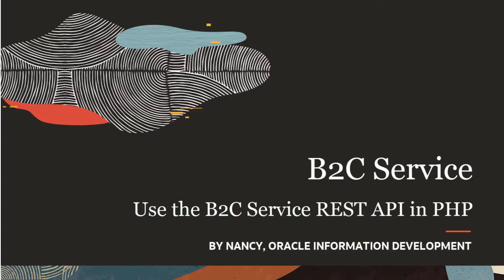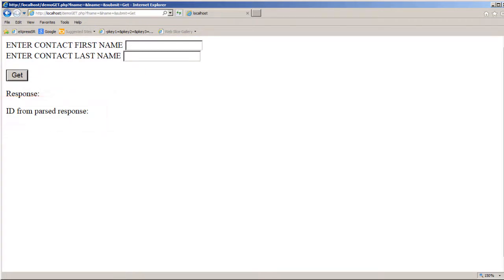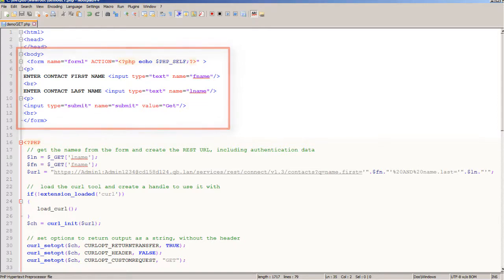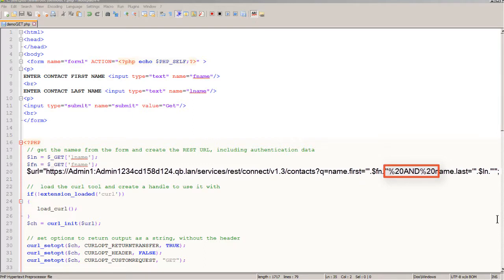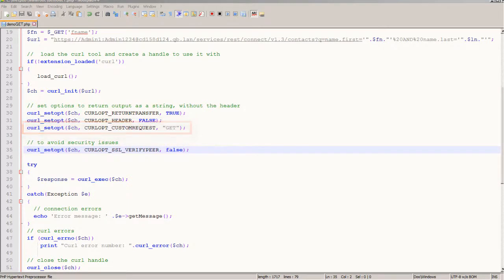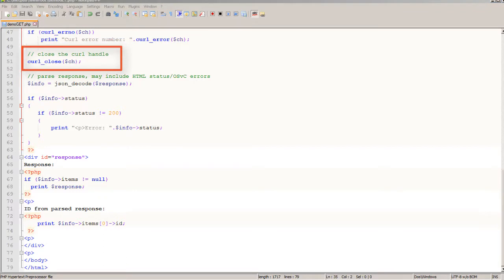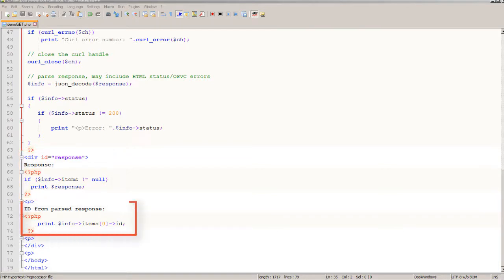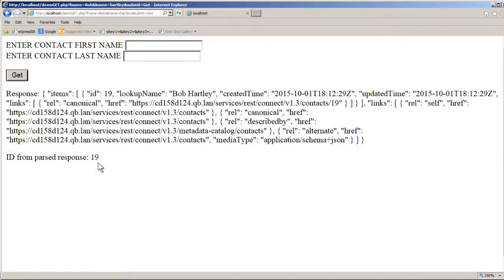B2C Service | Use the B2C Service REST API in PHP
This video shows  you an example of using the Service REST API in PHP code.